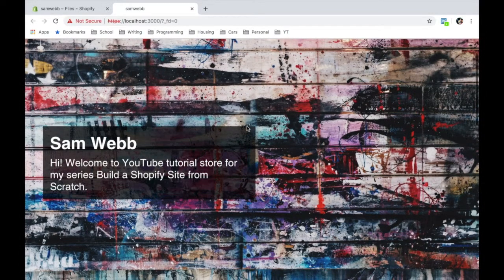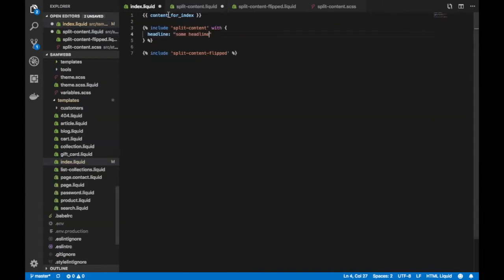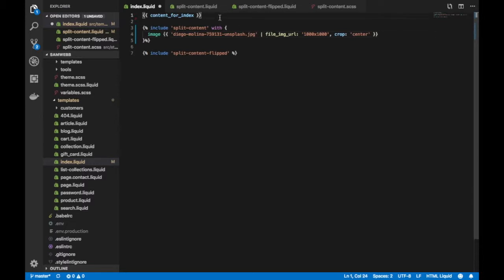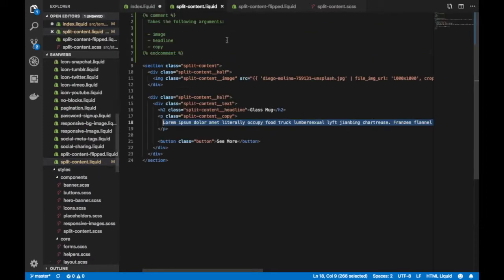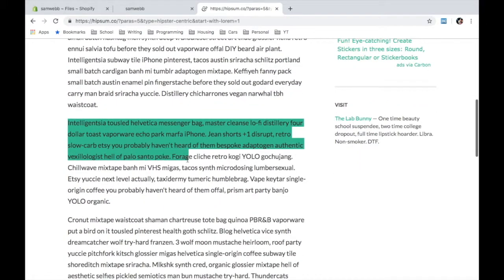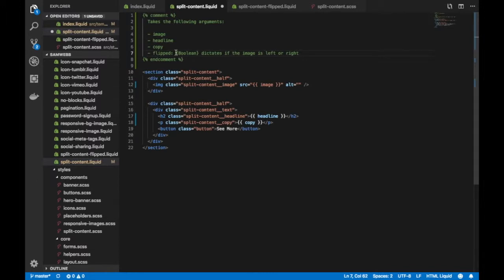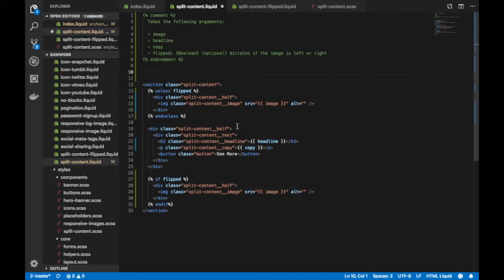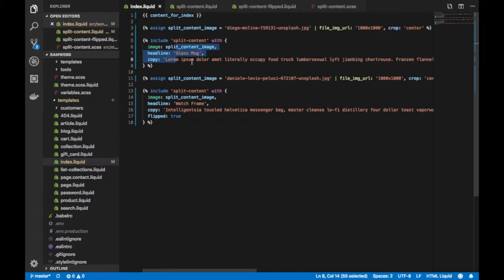Episode 5 - Build a Shopify Site from Scratch: Passing Arguments to Snippets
In this video I show you how to pass arguments into snippets and I show why this is an important thing to do when creating a Shopify site.

Releases for this series are every Monday at 12am pacific.

Glass image: Photo by Diego Molina on Unsplash
Watch image: Photo by Daniele Levis Pelusi on Unsplash

for free, high res, high quality stock photos.